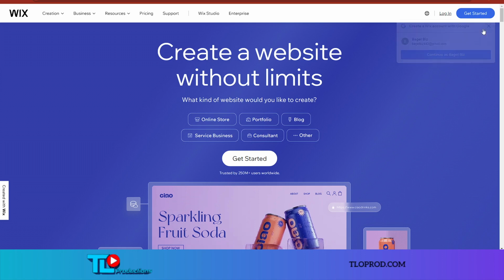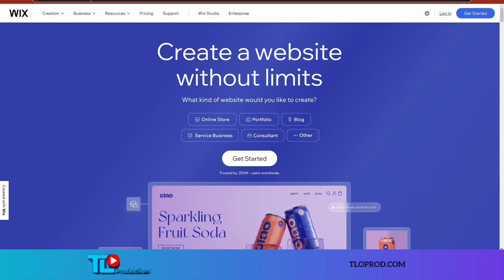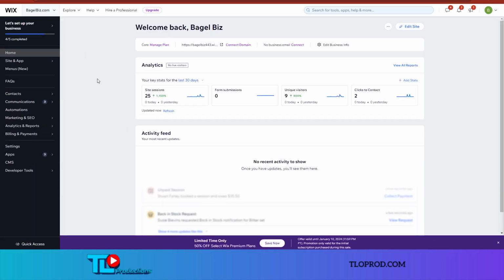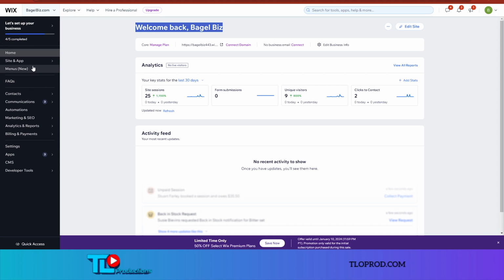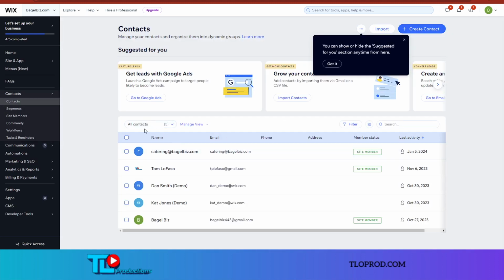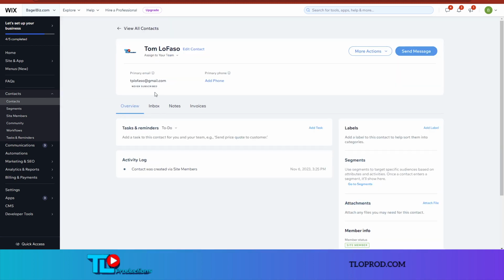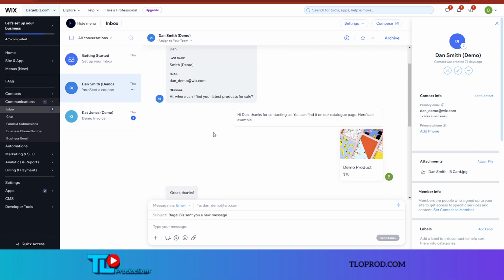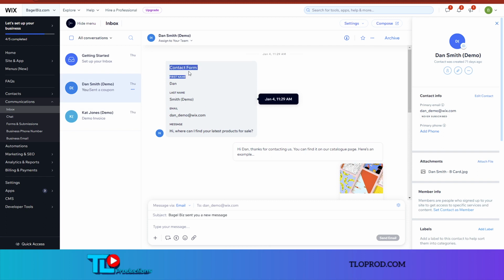How to Sign Into Wix.com, How to Check Contacts, How to Your Check Inbox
How to Sign Into Wix.com
How to Check Contacts
How to Your Check Inbox

Learn more with TLo Productions!

We are a Wix Partner and have been working with Wix since 2011.

We are here to help in any way possible!